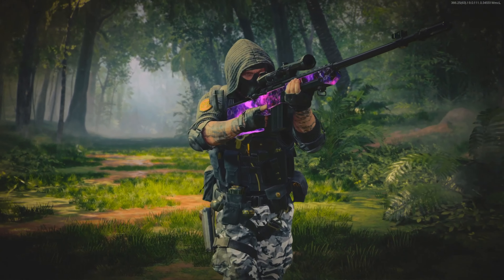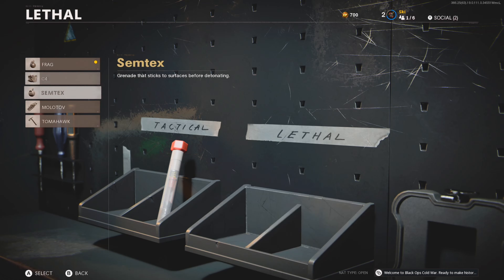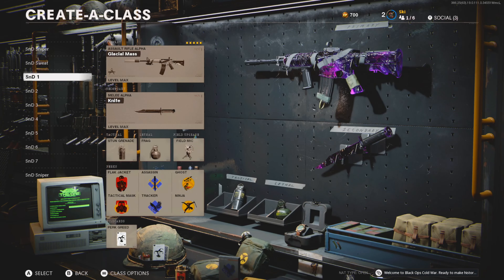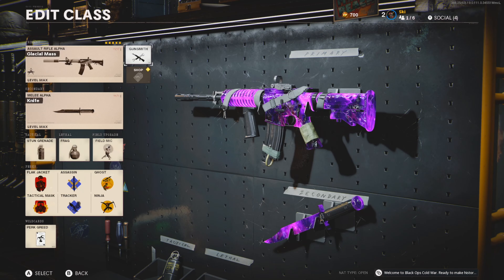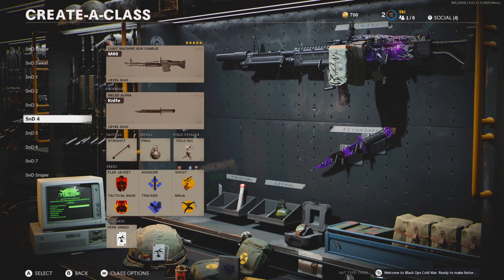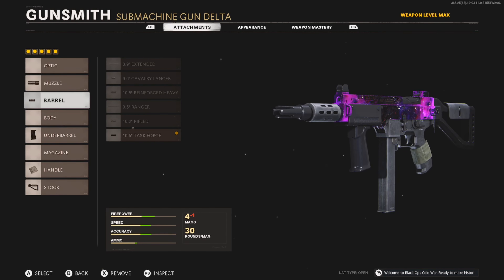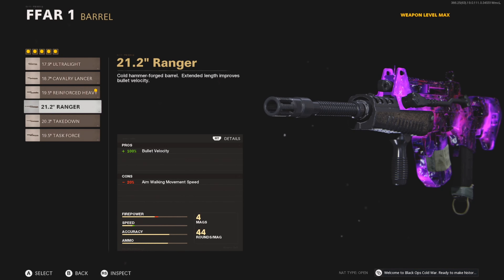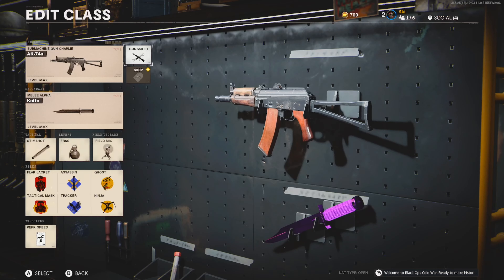THE BEST CLASS SETUPS FOR COLD WAR SEARCH AND DESTROY (TOP 10)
Intro 0:00
Perks/Equipment 0:39
Class Setups 3:05
Mac 10 3:52
XM4 5:06
M16/AUG 6:00
M60 6:42
KSP45 7:42
Tundra 8:25
Streetsweeper 9:06
FFAR1 9:31
Pellington 703 10:30
Magnums 10:50
Bonus 11:00

Share my channel with your friends for a brownie

About me : My name is Shane, I’m 16, and I make YouTube videos. I appreciate everyone who watches my content. My goal on youtube is to grow a loyal fan base who supports me no matter what happens.